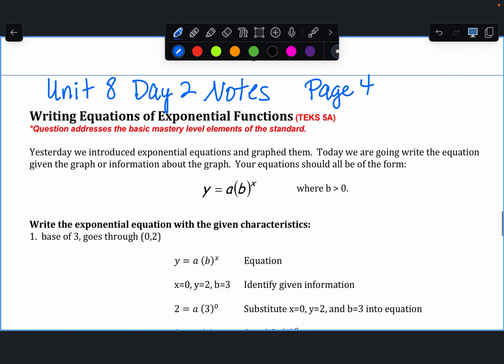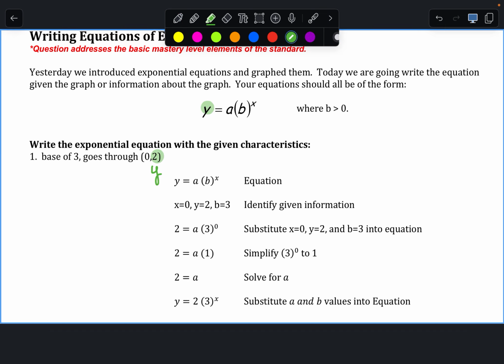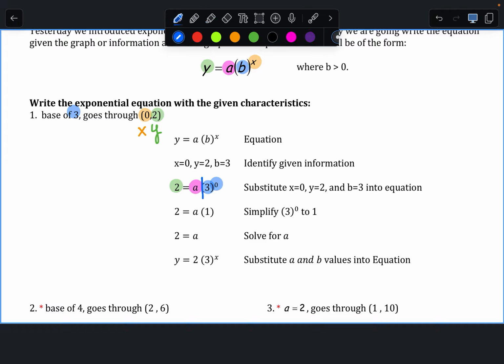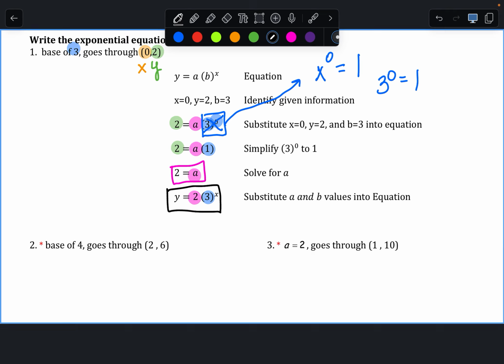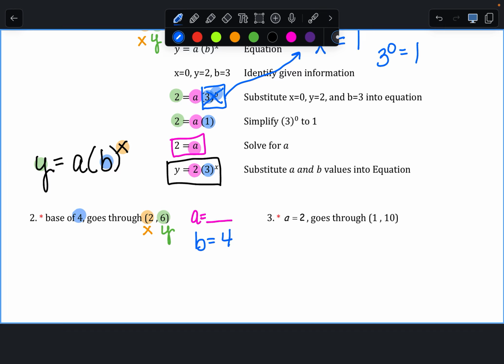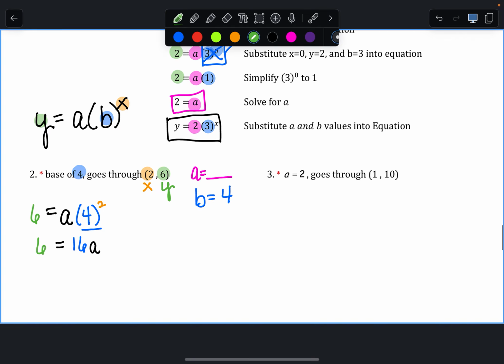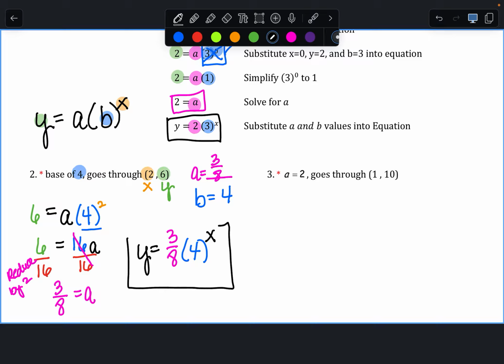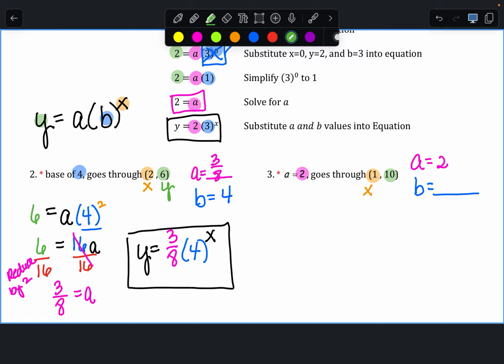Unit 8 Day 2 Notes Page 4